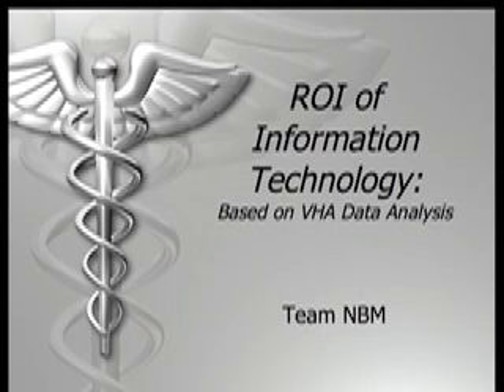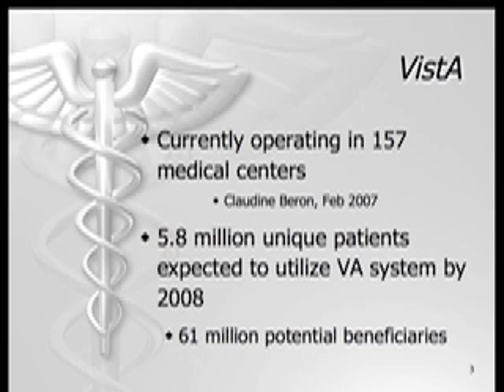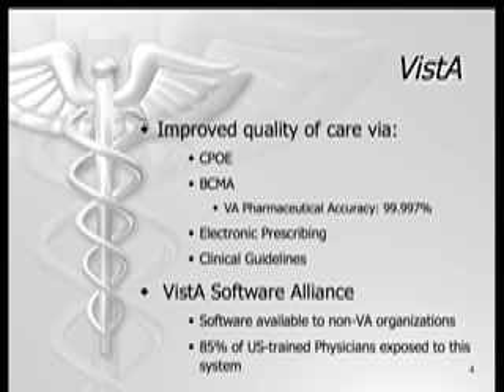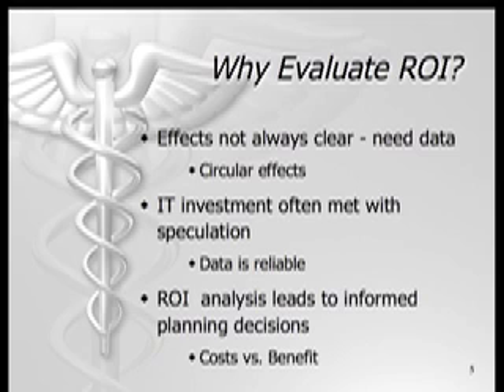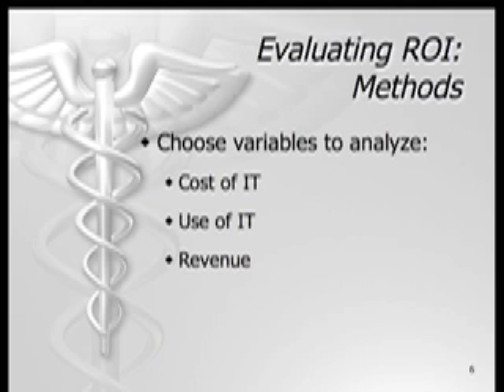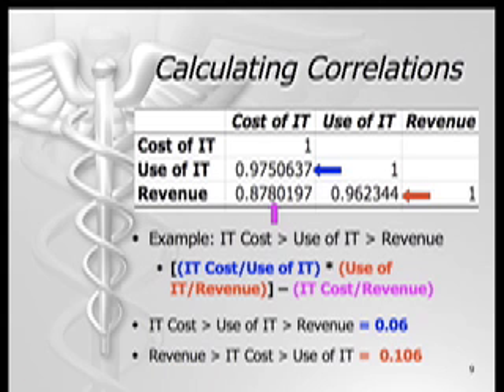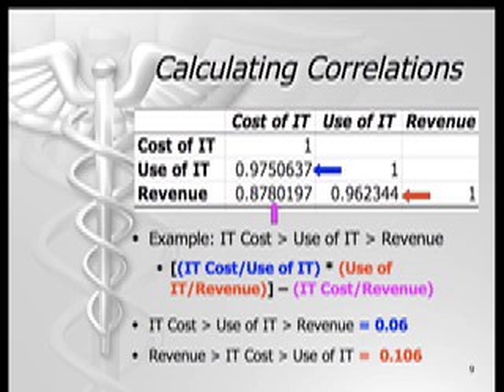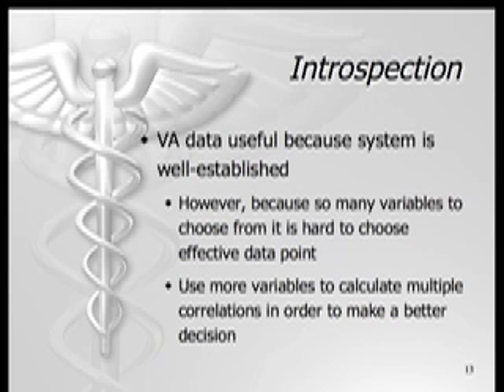ROI Evaluation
Return on Investment analysis of Information Technology